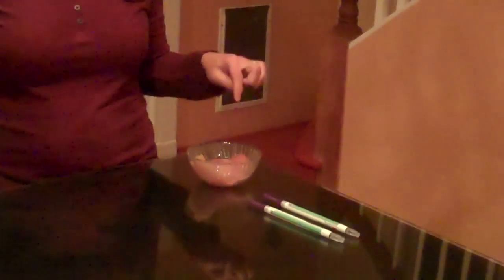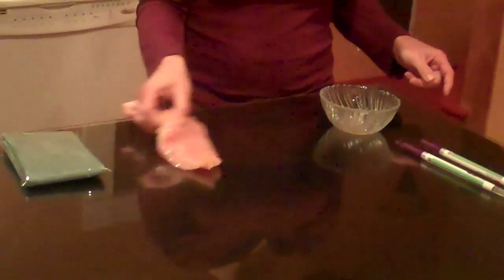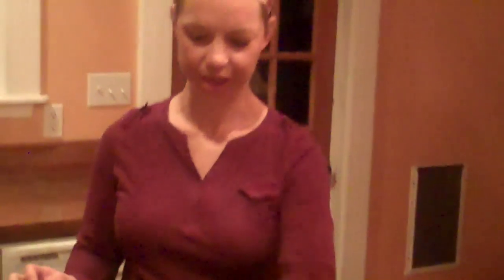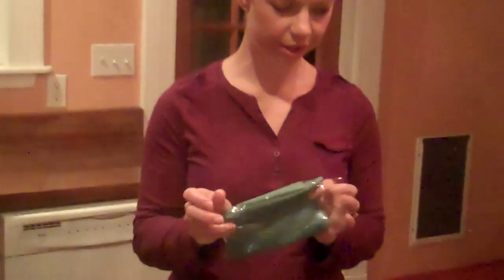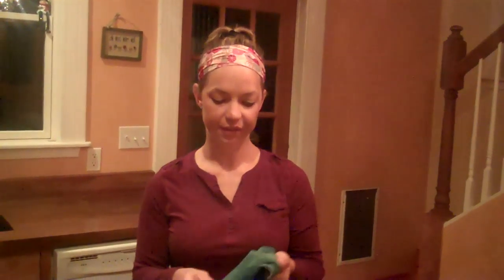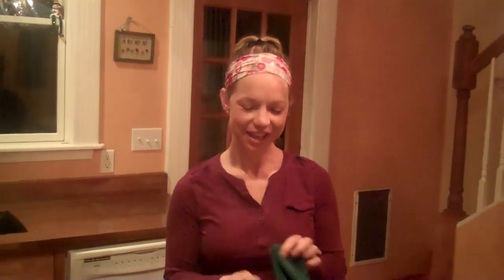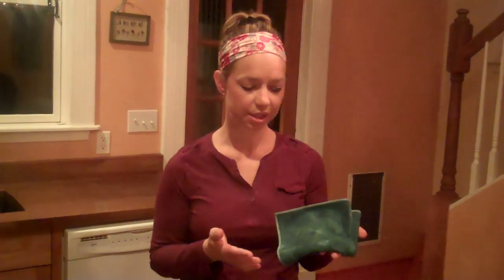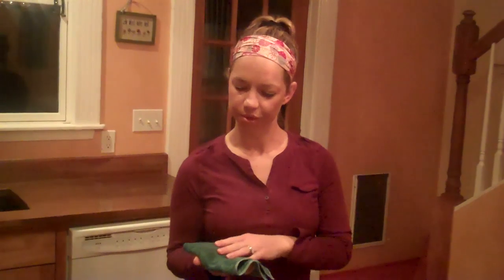Chicken Vs Professional E-Cloth® - Protein Swap Test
The Professional E-Cloth Goes Up Against Raw Chicken... Better Prices Than Norwex, Same Results!